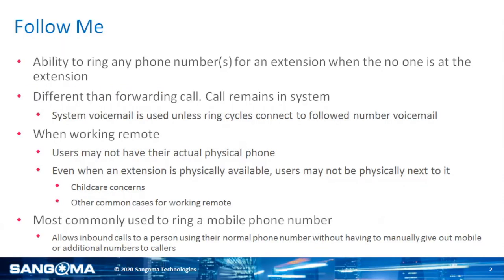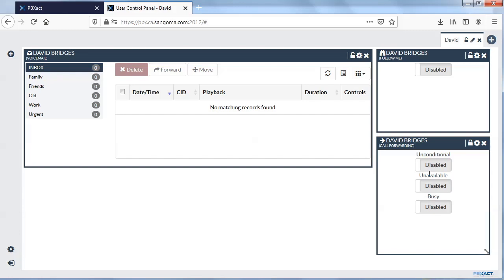PBXact Remote Workers: Find Me / Follow Me Call Forwarding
This PBXact Remote Workers series covers a wide variety of Sangoma features from both an admin configuration & end user perspective.

The video that you're watching now walks through Find Me / Follow Me Call Forwarding. For more helpful work from home resources,